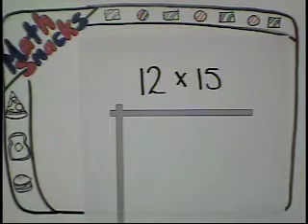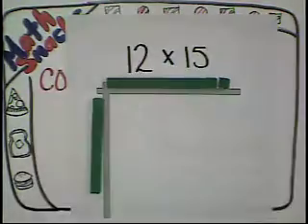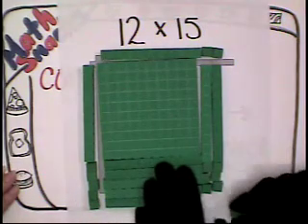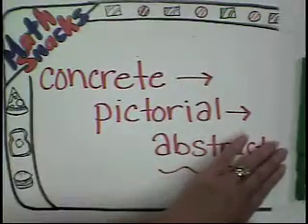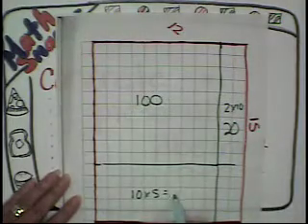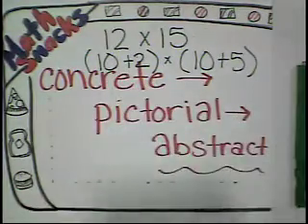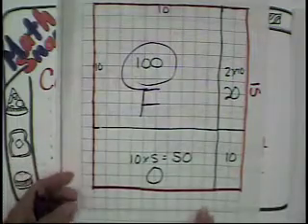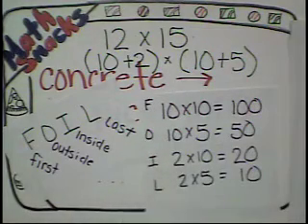Math Snacks - Partial Products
In this episode Ms. Glovely and Ms. Onederful show an alternative method for students to multiply numbers.  They follow the sequence of concrete (with base ten blocks) to pictorial (graph paper) to abstract.  The FOIL method is discussed and used, which prepares students for the multiplication of binomials in algebra.